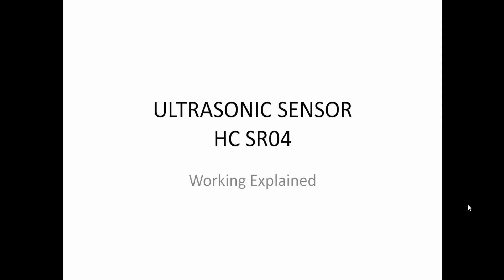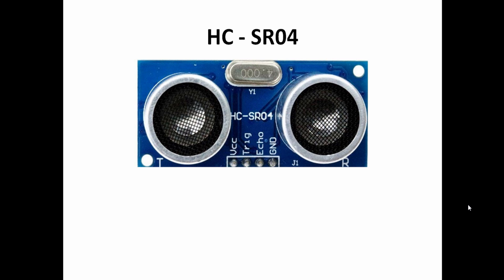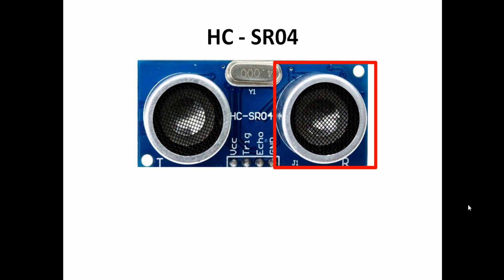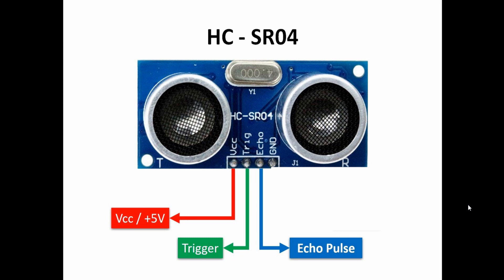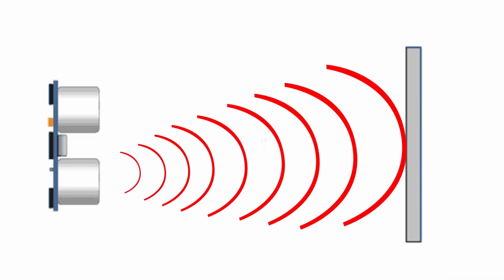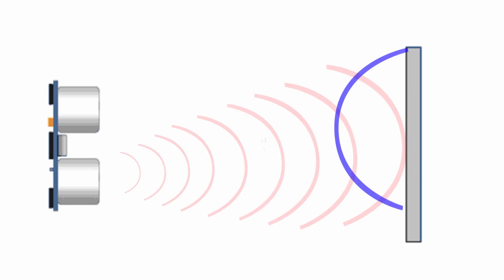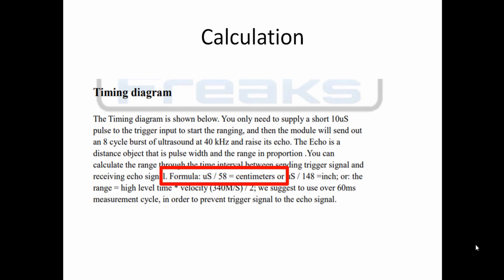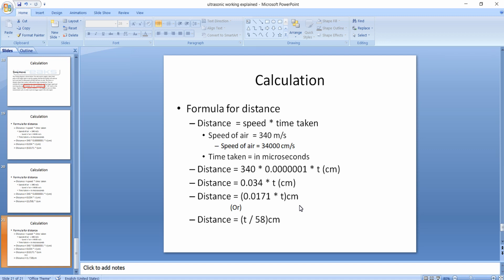Ultrasonic Sensor Working Explained Clearly | HC-SR04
In this lecture you will acquire knowledge on working principle of HC SR-04 Ultrasonic sensor explained clearly .